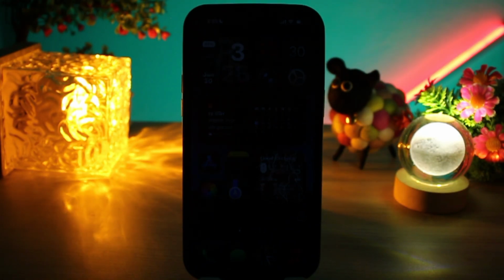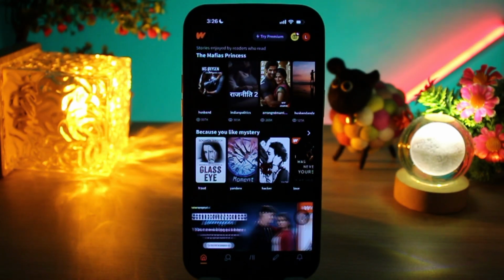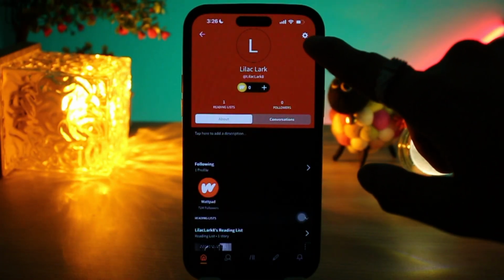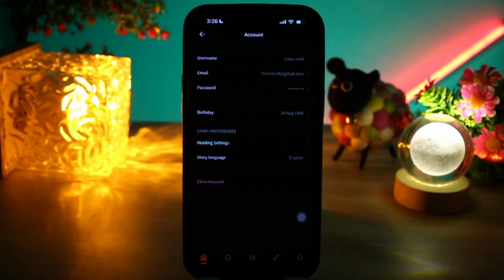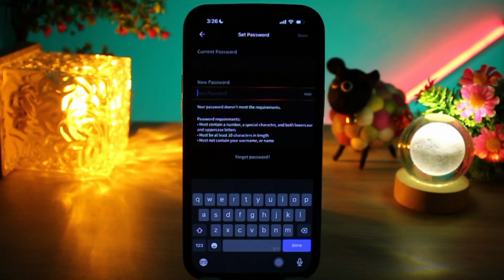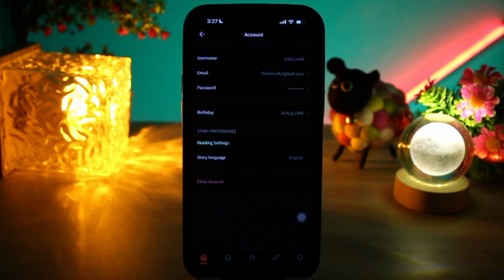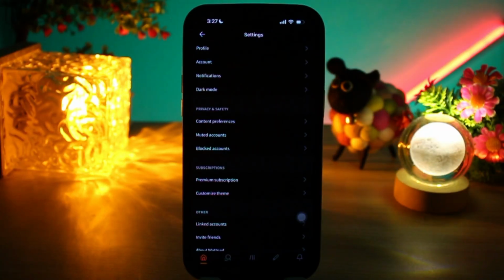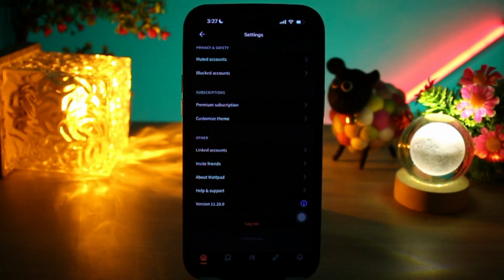Step-by-Step: Securely Logout of Wattpad Everywhere - 2026